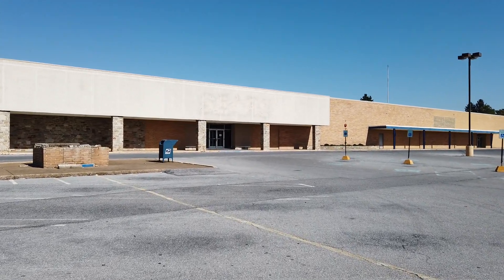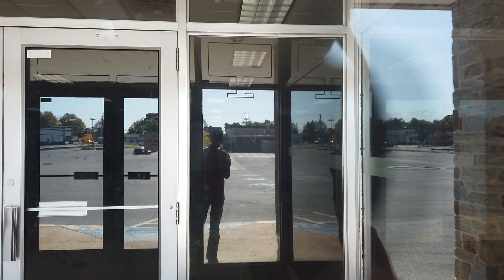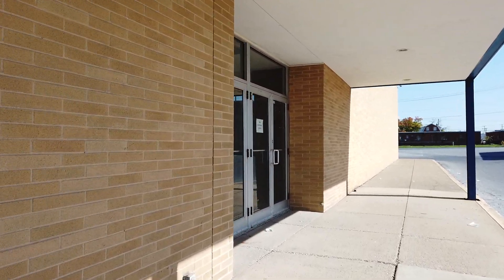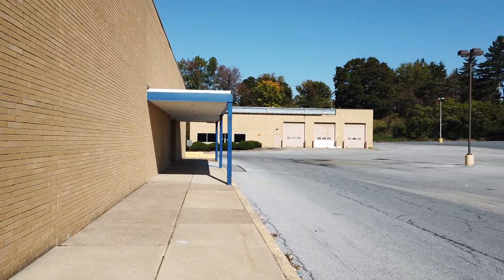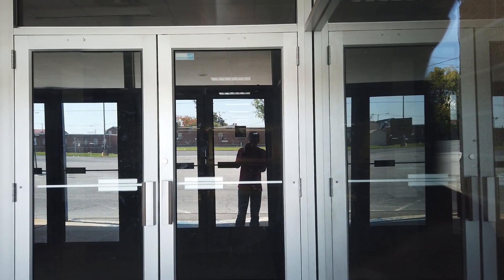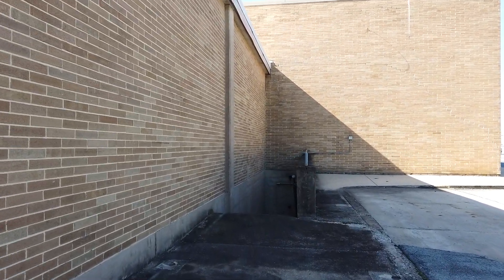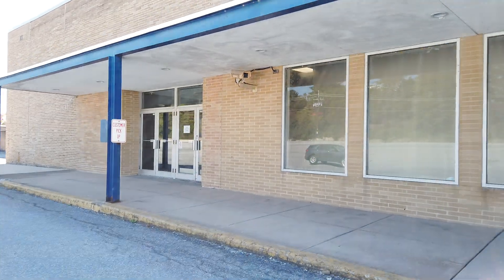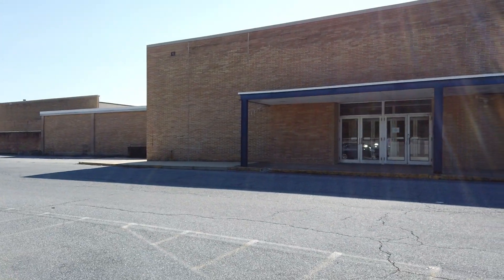Abandoned Sears - Harrisburg, PA | Almost A Year Later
Today we visited an abandoned Sears in Harrisburg, PA. This location closed on November 14, 2022.

Camera's
. Motorola e6

DO NOT Use Any Of My Content Without My Permission. Anyone Who Does Will Get Their Video Taken Down.

Your Number 1 Resource For Mall Tours And Abandoned Retail In Central PA, Maryland, and Delaware.